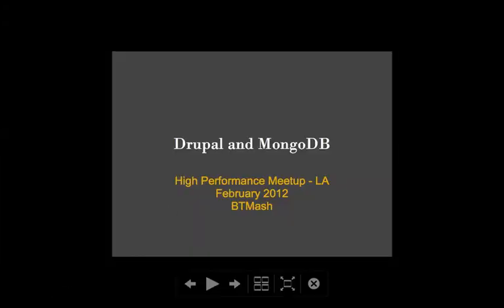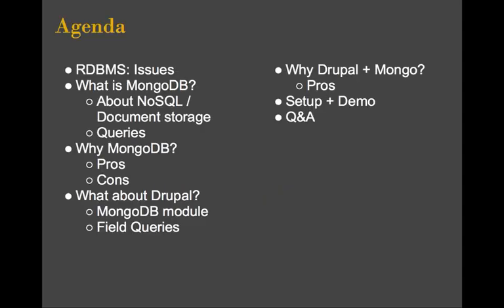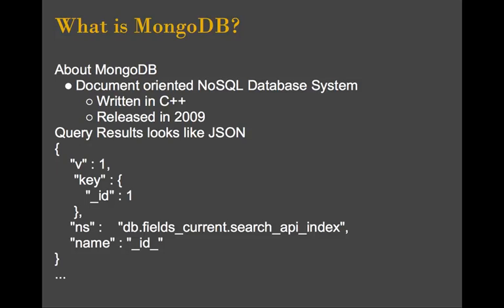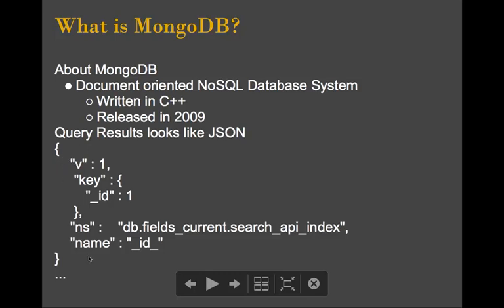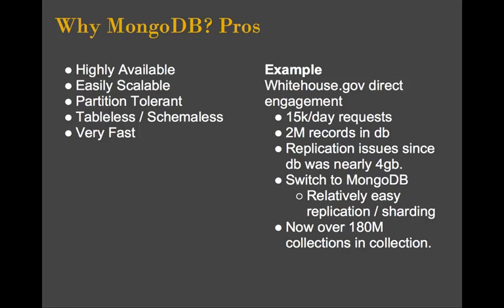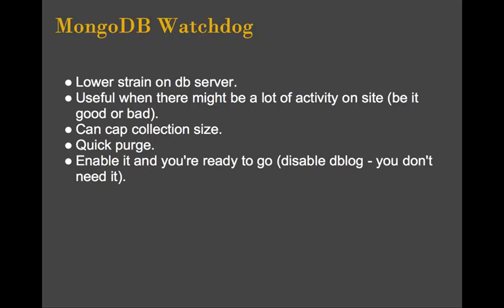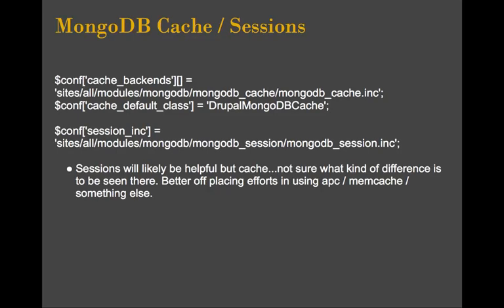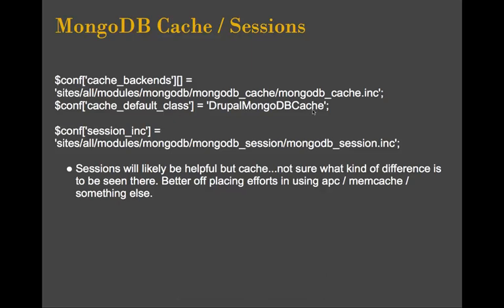Drupal and MongoDB